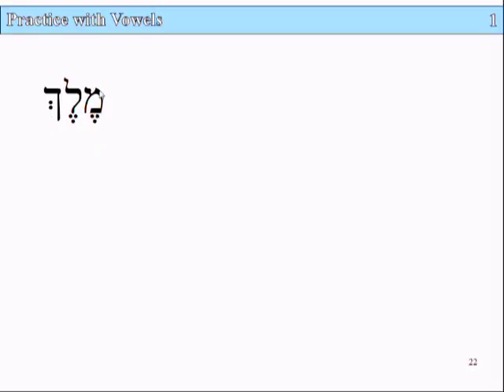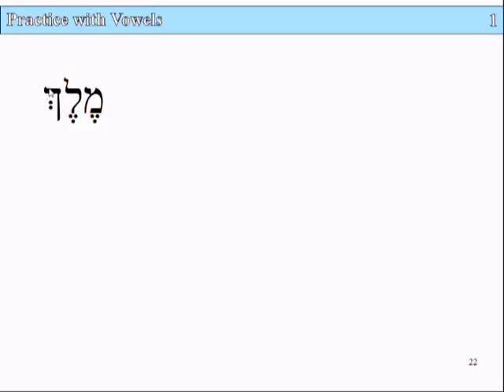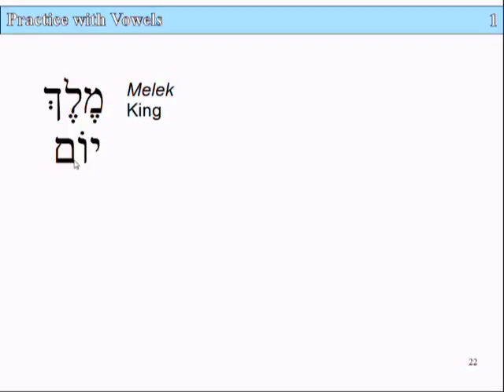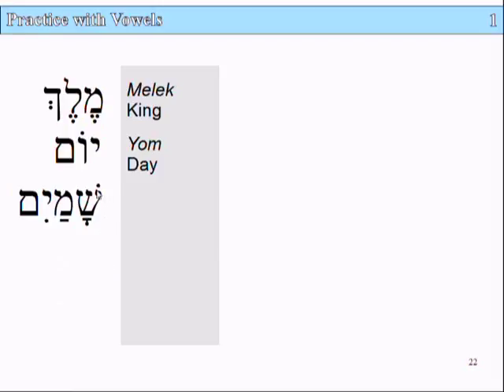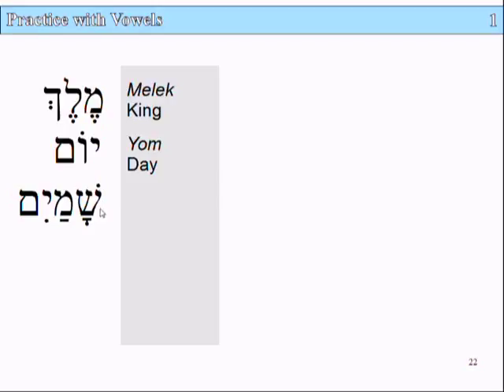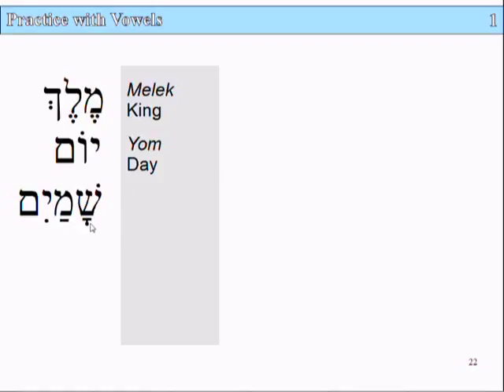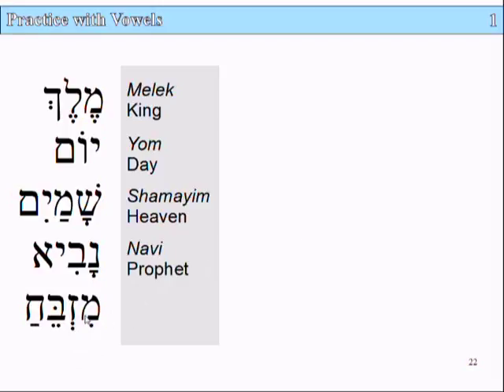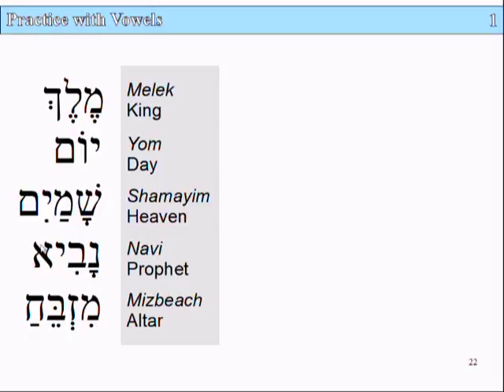14 Lesson 1 part 2 slide 22 Practice with Vowels